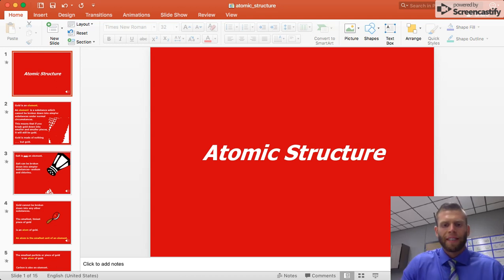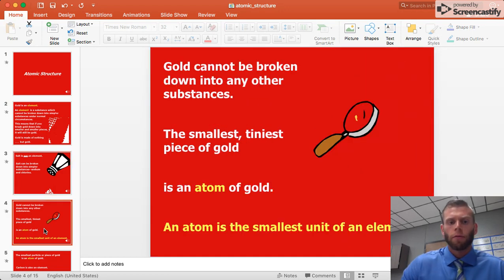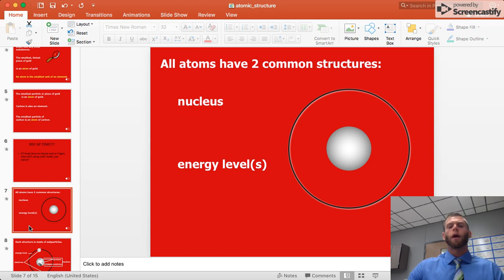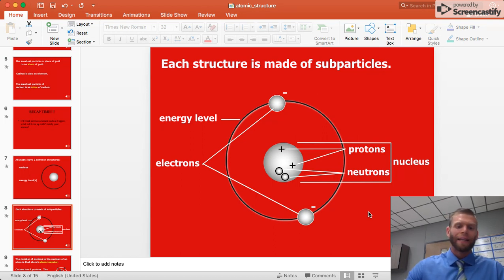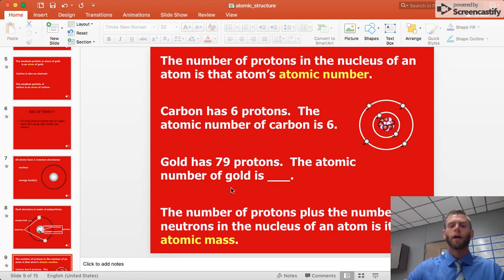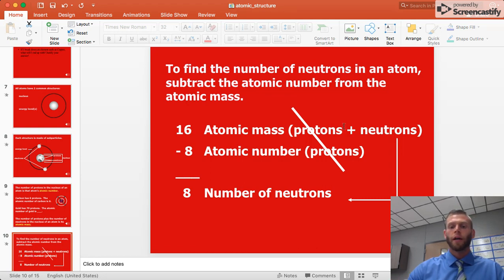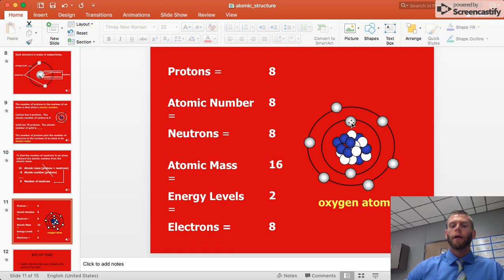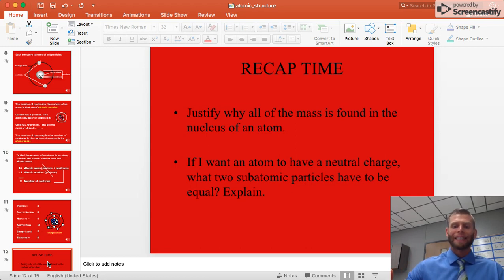Aug 30, 2018 7:10 AM